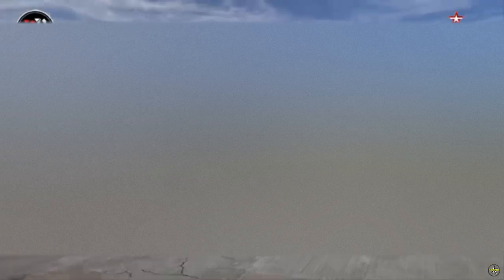Russia demonstrates test flight of flat nozzle engine on Su-57 Felon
Russian Sukhoi Su-57 Felon stealth fighter jet has begun flight tests using a new flat nozzle .

It was stated that the testing of the new nozzle system was carried out on the second prototype of the Su-57 with the “052” bore .

However, details about the purpose of this test are still unclear. Initially, the development of this flat nozzle was for the Sukhoi S-70 Okhotnik unmanned combat aerial vehicle (UCAV) .

The application of flat nozzles itself is nothing new in advanced fighter aircraft design.

The United States, for example, has long implemented this system on the Lockheed Martin F-22 Raptor stealth fighter jet .

The Pratt & Whitney F119 engine on the F-22, uses a thrust vectoring system to improve low-speed maneuverability and reduce radar cross-section.

Similar to the F-22, the implementation of flat nozzles on the Su-57 could be aimed at improving stealth characteristics and flight performance.

One of the most compelling reasons for flat nozzles is their impact on radar cross-section [RCS]. Conventional round nozzles are a giveaway for radar systems, as their circular shapes create strong radar reflections.

In contrast, flat nozzles disrupt these reflections, scattering radar waves in unpredictable directions. This makes it significantly harder for enemy radars to detect and track the aircraft, reinforcing the Su-57’s low-observability credentials and enhancing its survivability in contested airspaces.

Flat nozzles also excel in reducing the jet’s infrared [IR] signature. Fighter jets generate immense heat, especially at the  engine exhaust, making them susceptible to IR-guided missiles. The flatter design disperses exhaust heat more effectively, creating a cooler overall thermal profile.